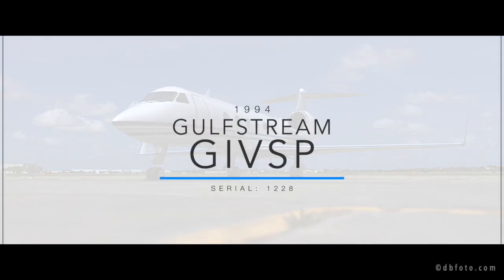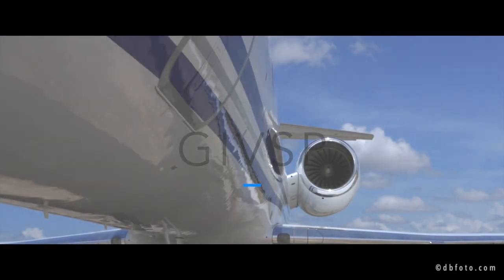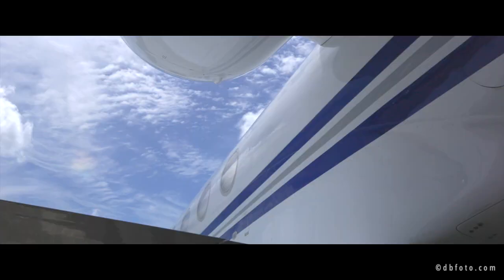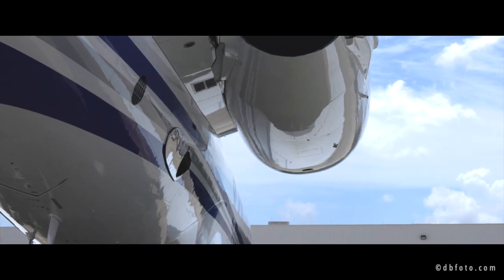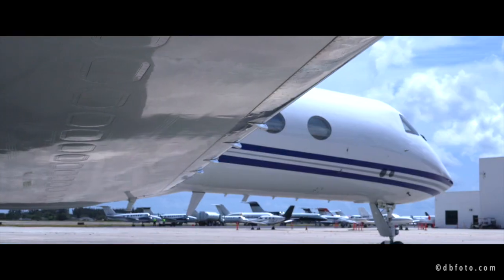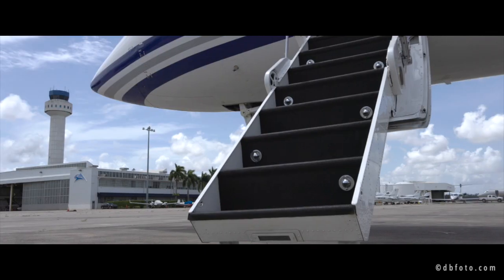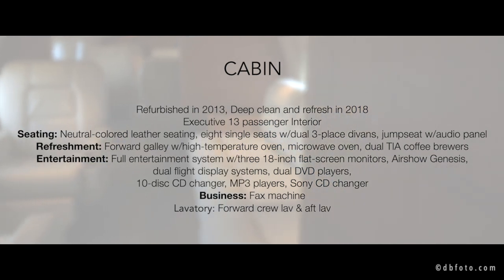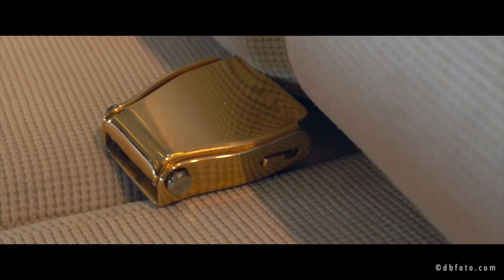Gulfstream GIVSP | SN 1228 (SOLD)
SOLD!